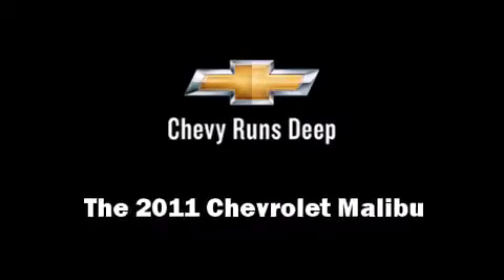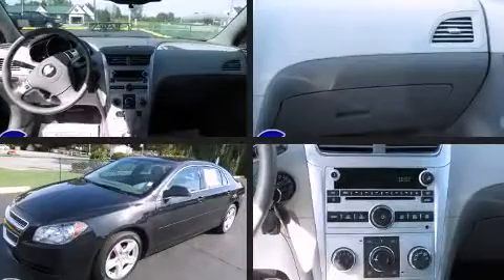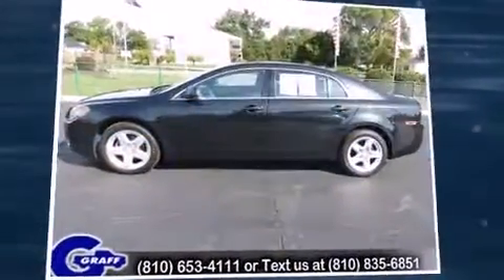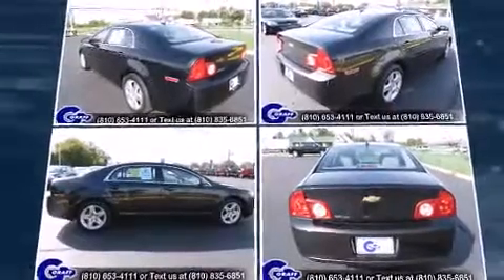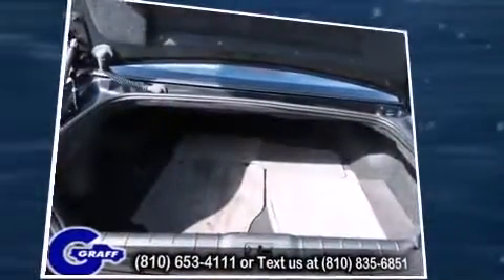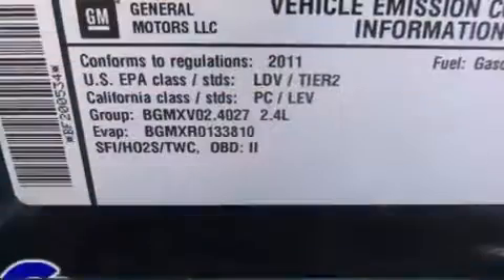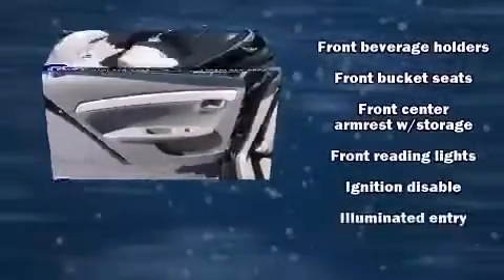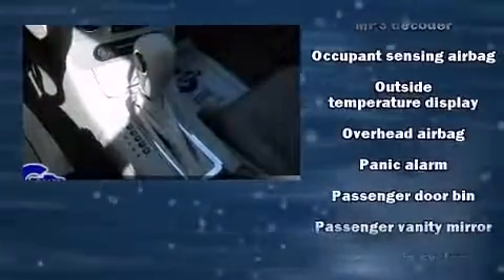2011 Chevrolet Malibu near Dearborn, Michigan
You're looking at our 2011 Malibu LS with about 50K miles, powered by a 2. This 2011 Malibu is located near Dearborn, Michigan.  4L I-4 cyl engine.  Some of the key features include: am/fm radio, air conditioning and front bucket seats.  The black exterior combined with the neutral cloth interior makes for a great look.  Some of the additional features on this Sedan are the: remote keyless entry, power locks, cd player, bumpers: body-color, power windows, variably intermittent wipers and tilt steering wheel.  Our certified vehicles such as this Malibu come with a five day/150 exchange policy.  This 2011 Malibu is a one owner Sedan as reported by an AutoCheck Report.  An AutoCheck Report is available upon request.
    Hank Graff Chevrolet Davison
    Address:
    800 N. State St.